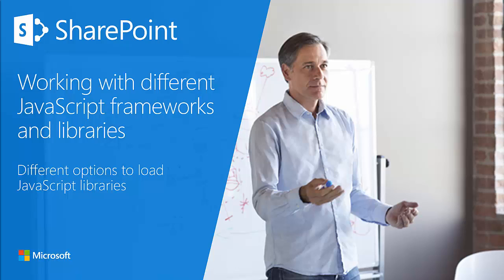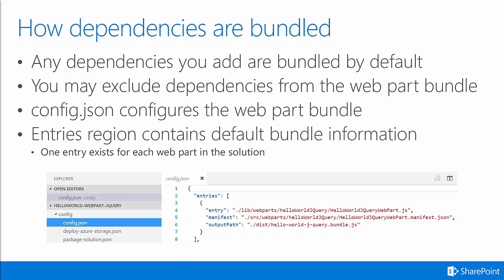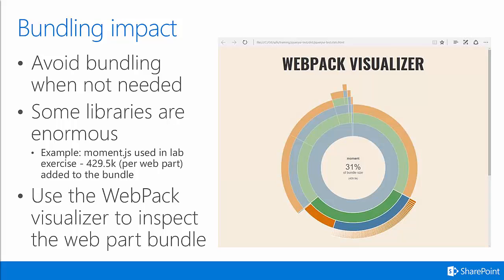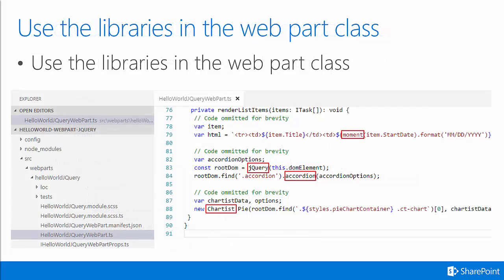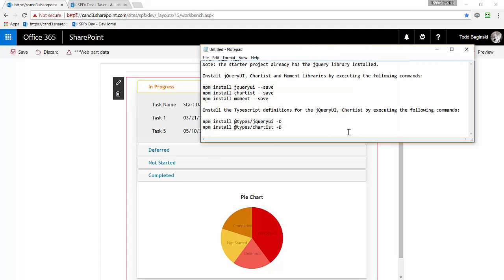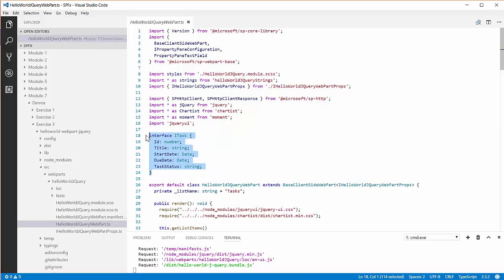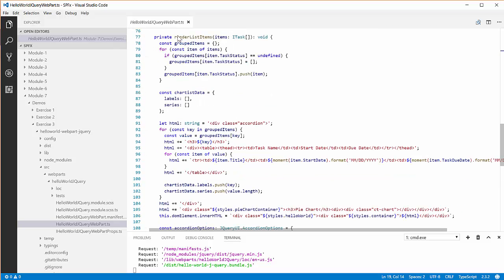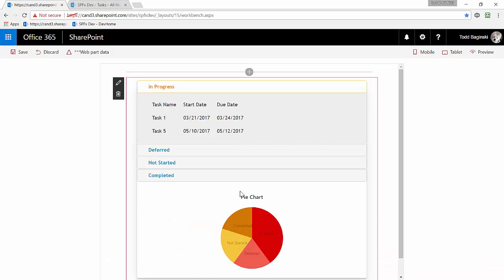[old video] SharePoint Framework Training - Module 07 Section 1 - Loading JavaScript libraries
See options for loading different JavaScript libraries within your SharePoint Framework projects.

for training modules, code, and PowerPoint slides.